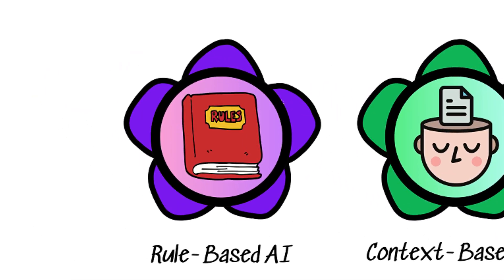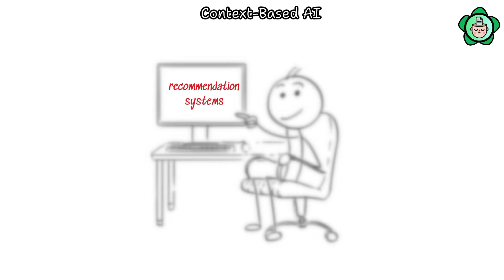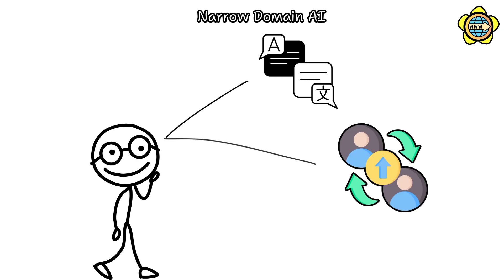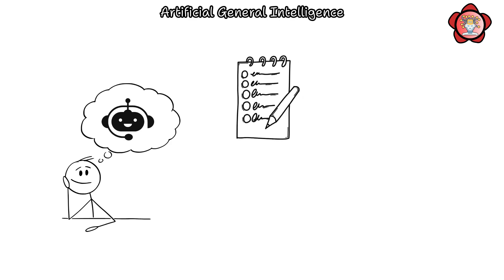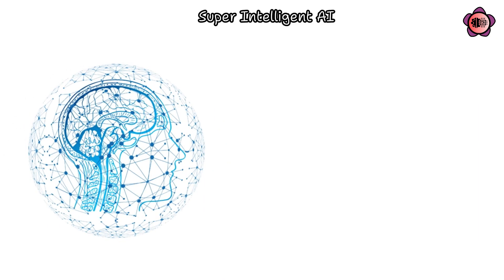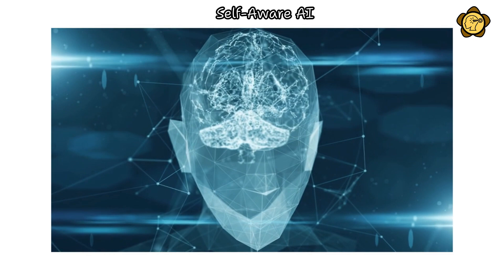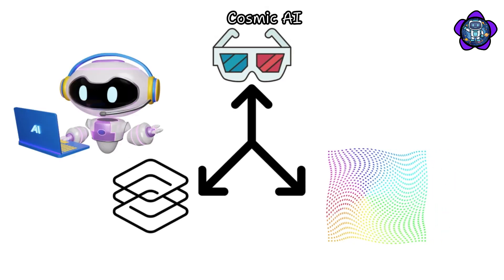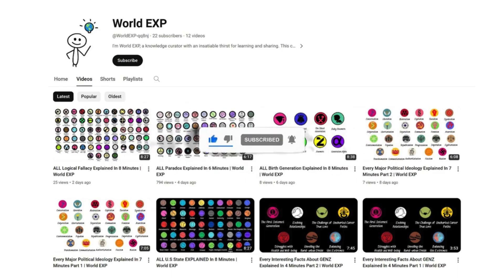ALL Levels of AI Explained In 12 Minutes | World EXP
The use and scope of Artificial Intelligence don’t need a formal introduction. Artificial Intelligence is no more just a buzzword; it has become a reality that is part of our everyday lives. As companies deploy AI across diverse applications, it's revolutionizing industries and elevating the demand for AI skills like never before. You will learn about the various stages and categories of artificial intelligence in this video on ALL Levels of AI Explained In 12 Minutes!